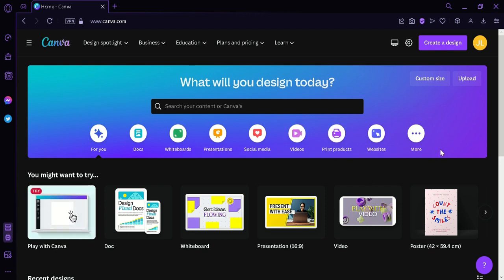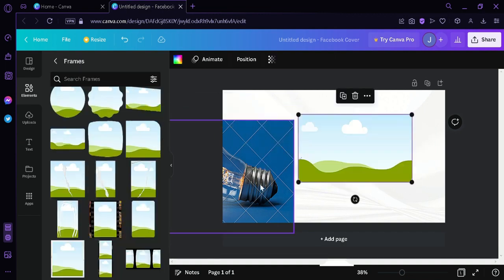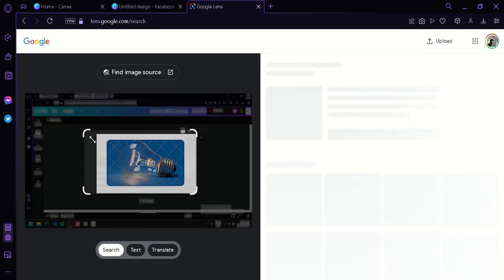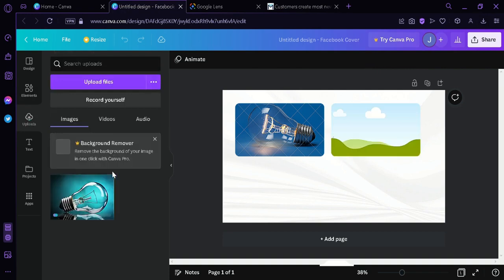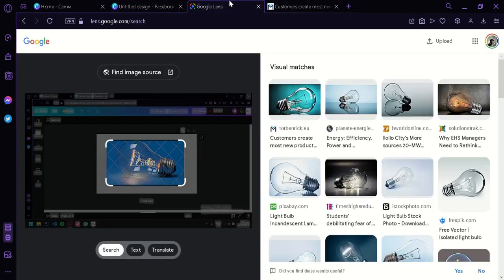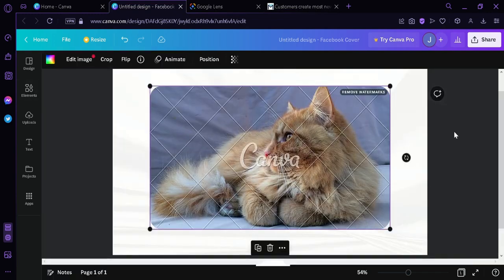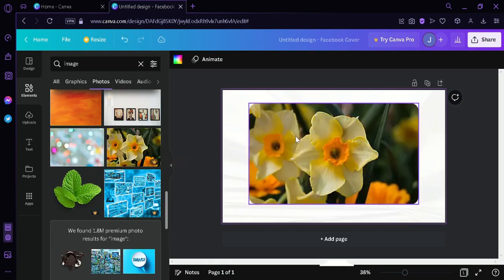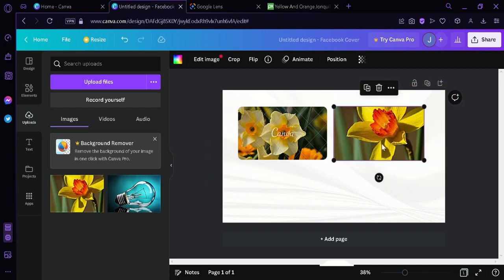How to REMOVE WATERMARK From Pictures in Canva (TUTORIAL)